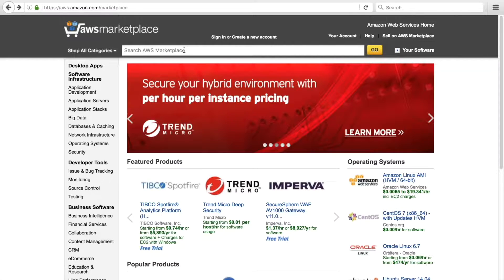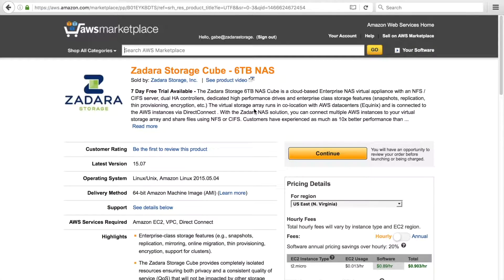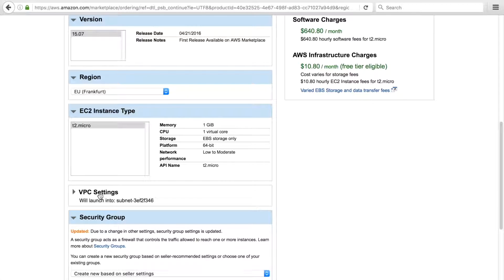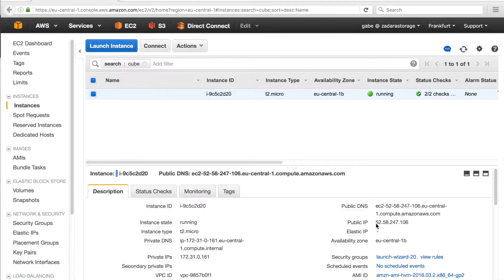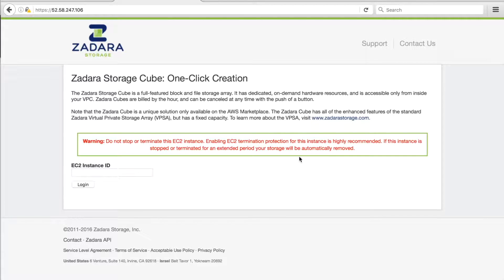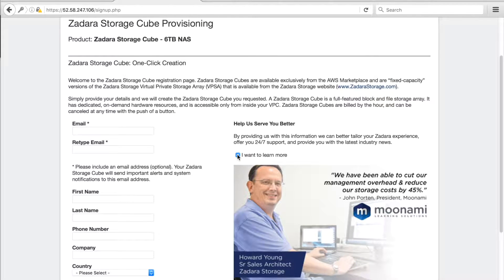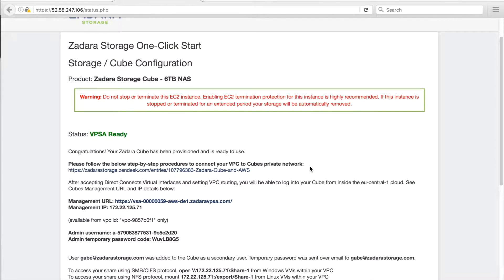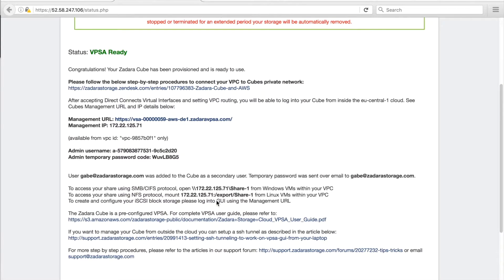Zadara Storage Cube on AWS Marketplace Tutorial: Purchasing and Deploying | Part 1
Part 1 of the Zadara Storage Cube Tutorial shows how to find, purchase and rapidly deploy the Zadara's enterprise storage Cube product on the AWS marketplace.

Get full control over your storage environment within AWS with the Zadara Storage Cube. Select the type of controller, amount of cache and even the types of disk drives (SATA, SAS, SSD) when you build your VPSA Storage Array. Once your VPSA is configured, you manage it just like you would an on-premises array.

Pay-as-you-go, enterprise-grade performance and security within AWS.

Scalable, elastic, cost-effective enterprise storage-as-a-service available on-premises and in the cloud.